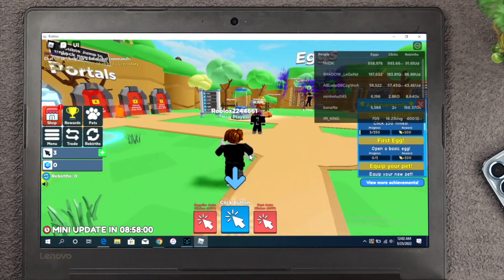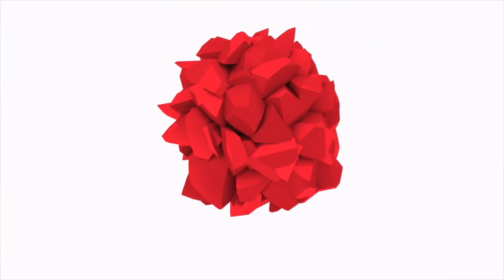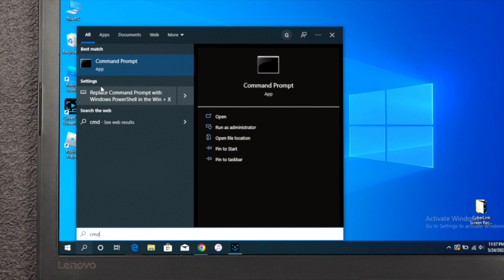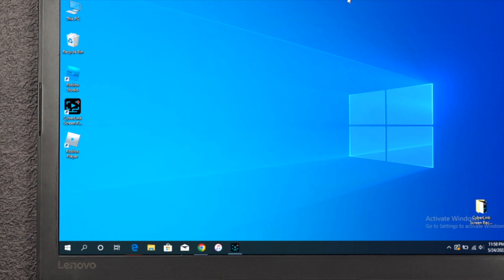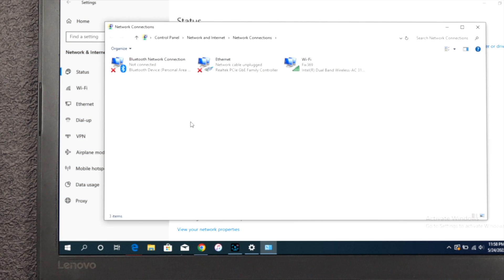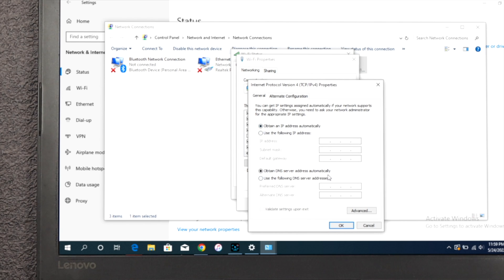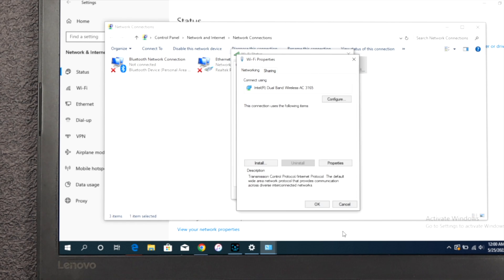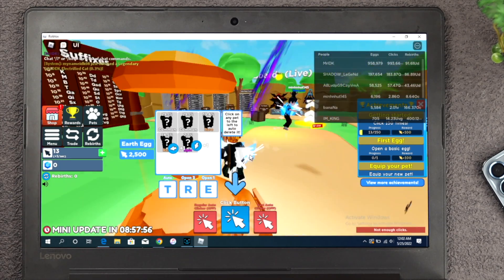Error Code 277: Fix Roblox Disconnected Please Check Your Internet Connection And Try Again!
When you are playing Roblox Games on your Windows computer (Laptop/ Desktop) it is continuously showing you ‘Disconnect, Please Check Your Internet Connection and Try again, Error Code: 277'? This video tutorial will show you the 3 best Solutions to fix Roblox Error code 277 problem on Windows PC.

0:00 Opening
0:25 Solution 1: Renew iPconfig
1:02 Solution 2: Change DNS
2:21 Solution 3: Restart PC